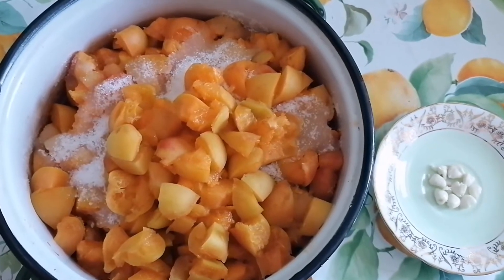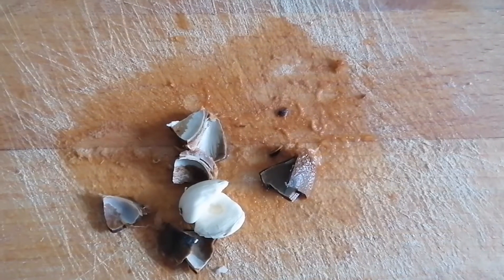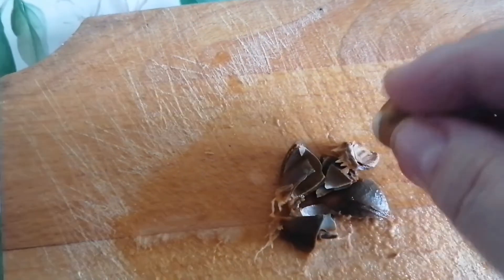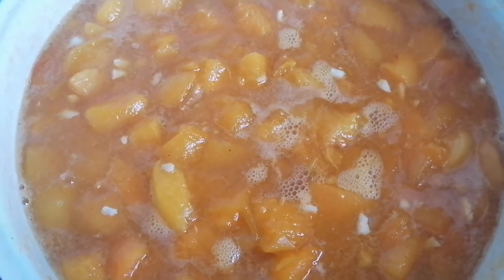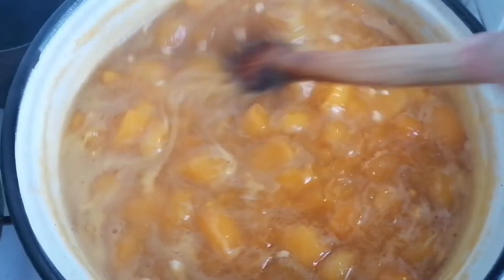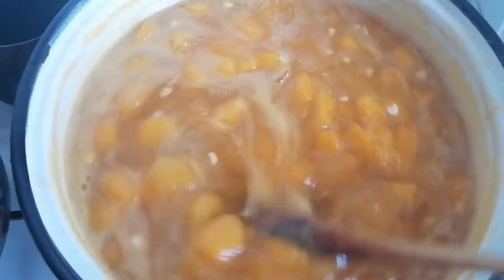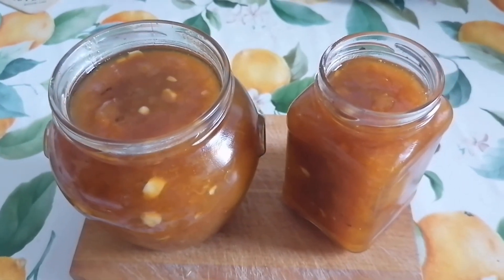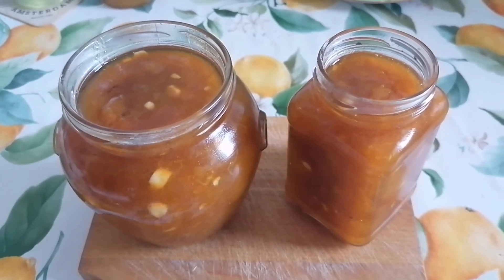Apricot jam - recipe, process, fresh bio style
Recipe - ingredients
2 kg apricots, 1 kg white sugar, vanilla, seeds, lemon juice
Process - how to prepare
wash the fruits well, open in two parts and cut them smaller, peel its own seeds for flavor
put the fruits with sugar to boil, add vanilla and a glass of water (optional)
after an hour add the juice from a lemon and continue to mix the composition not to get burned
the color will be yellow on boiling stage, once it become thicker it will be darker
Final touch - put it in glass jars, let to cool and be solid on surface then cover it
Natural and delicious.